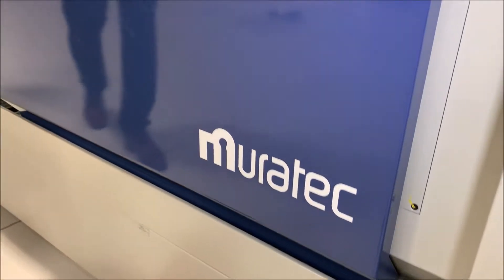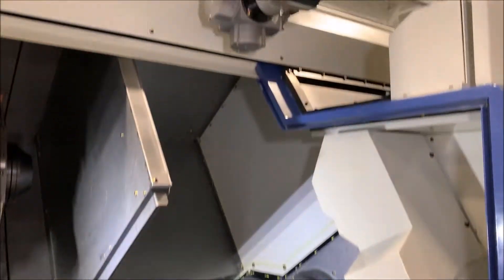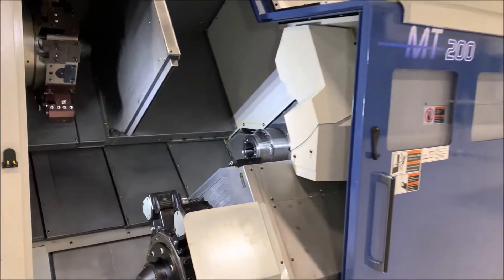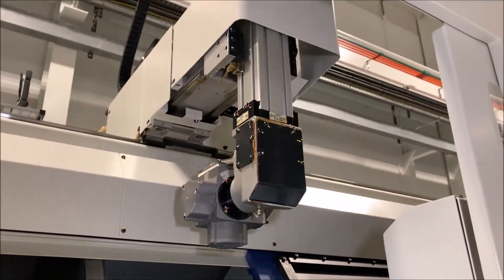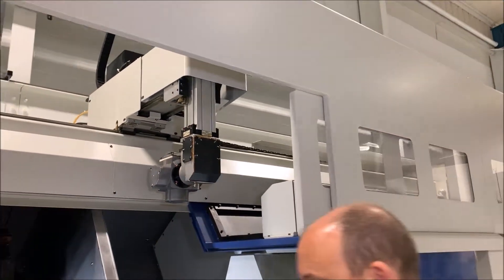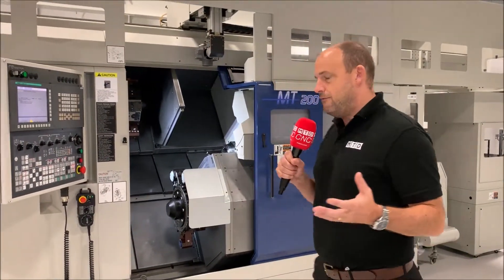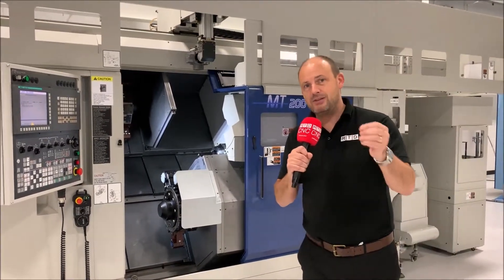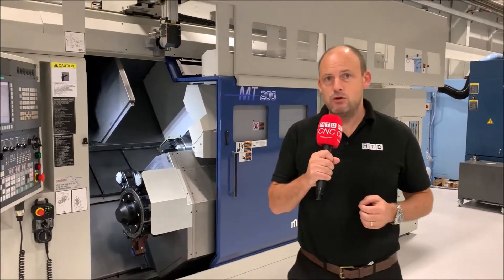Muratec MT200 - "fit it, forget it, make parts, make money"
2 minute video!

Tired of unscheduled maintenance stops & breaks downs with your current turning centre?

Stepping up to a Muratec Murata automated lathe is easily within reach of most machine shops, delivering ultra-reliability and incredible production into the heart of your CNC business.